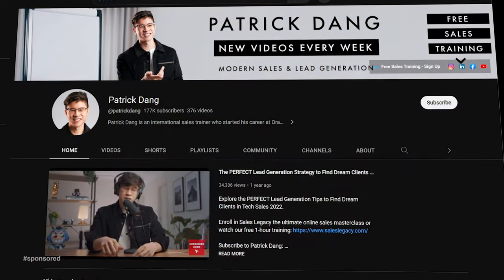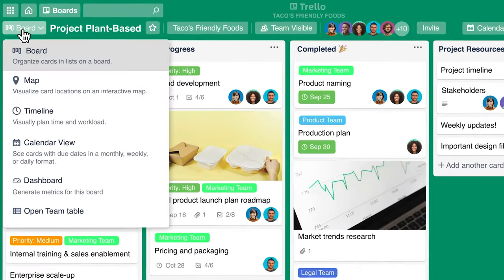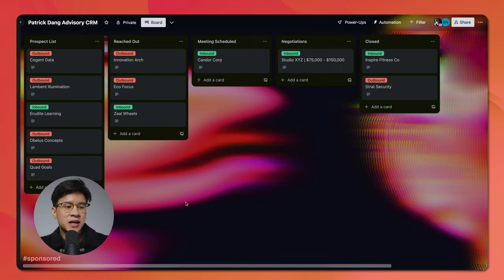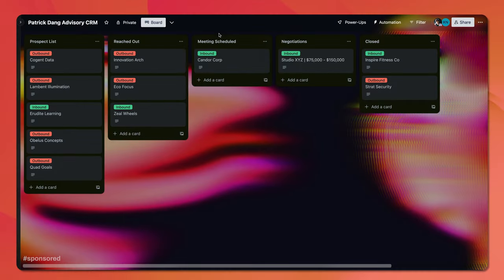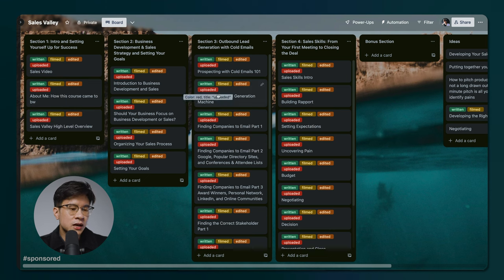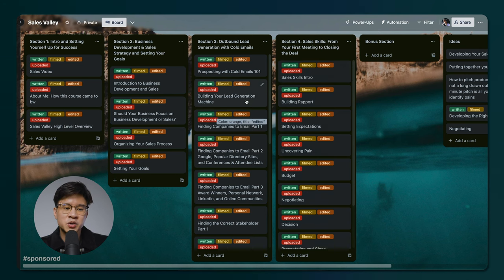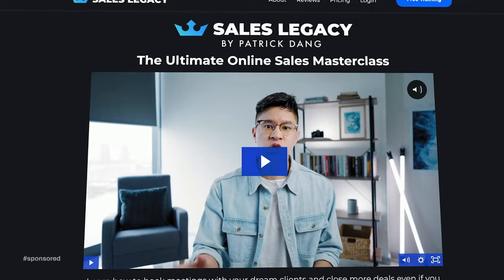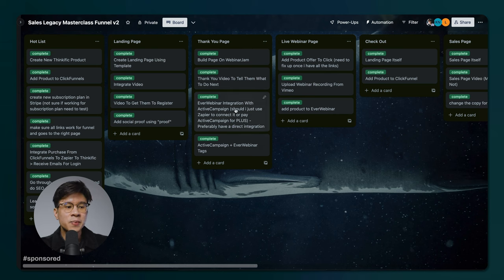My secrets to supercharging productivity using Trello | Power users | Atlassian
Looking to boost your productivity? Join content creator @patrickdang as he shows how to stay organized and speed up productivity for creators, entrepreneurs, and teams using Trello.

Patrick is a sales coach and entrepreneur who shares content about professional advice, future of work, and tips for gaining success in your career.